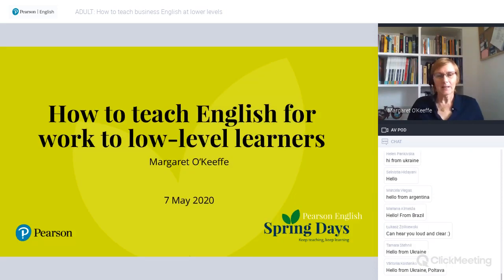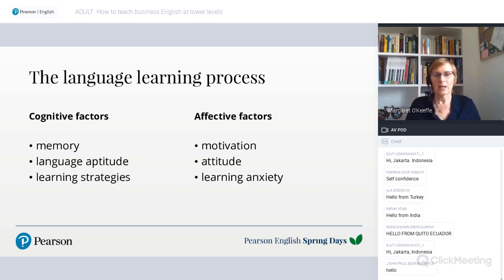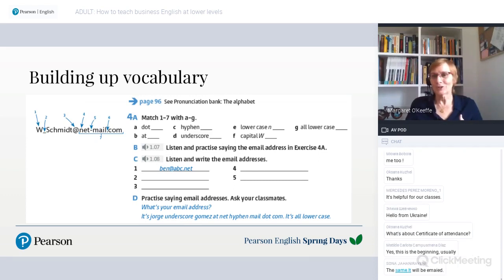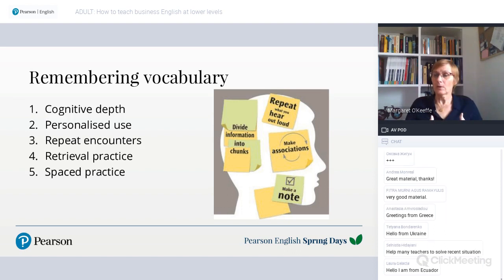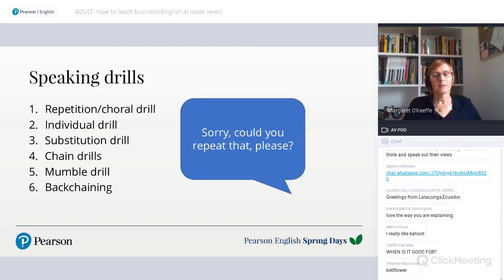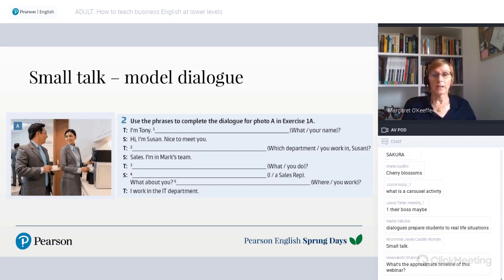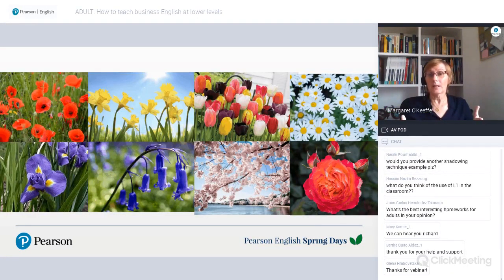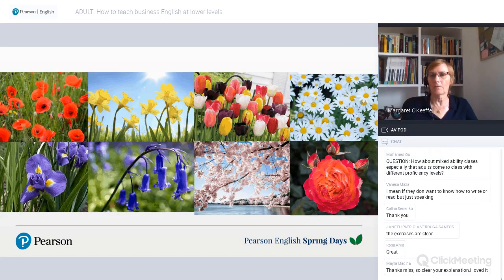Pearson English Spring Days: how to teach English for work to low level students by M. O'Keeffe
Watch a recording of the webinar delivered by Margaret O'Keeffe on 7th May 2020. In this webinar, Margaret presented some principles and techniques to help A1 and A2 level students improve their English for everyday work situations. The examples used during the session come from Business Partner, a new course from Pearson.